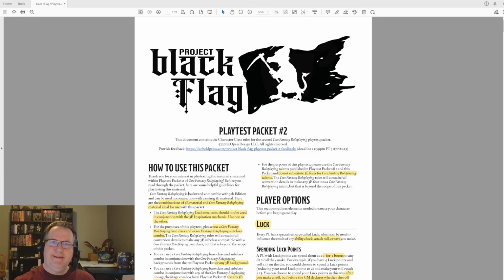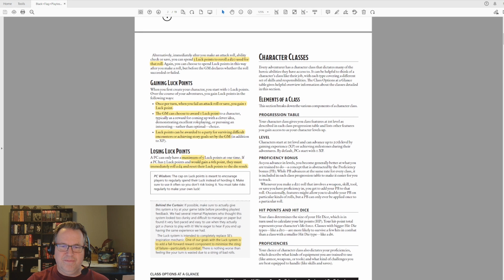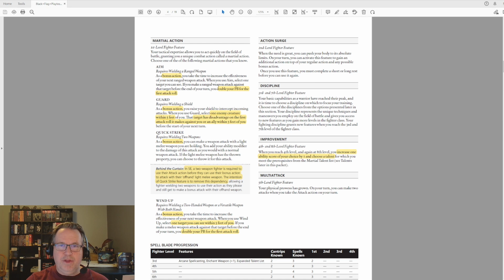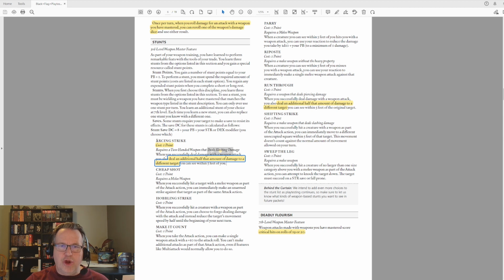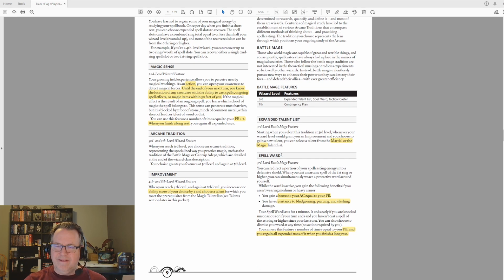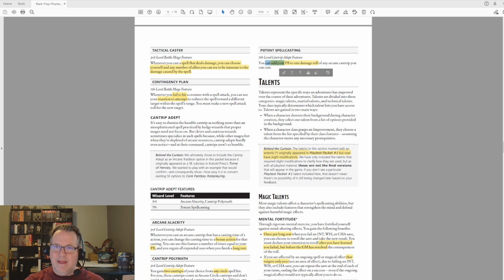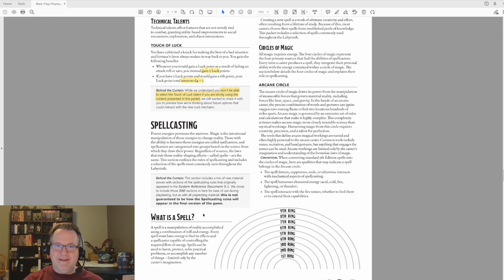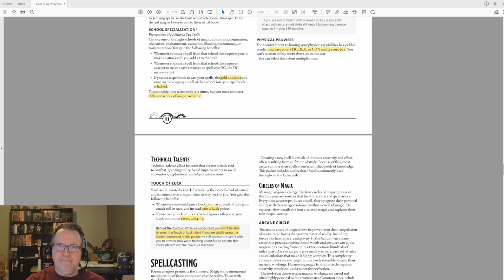Black Flag 2 | Playtest Review | Kobold Press | 5E Compatible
Thumbnail Art from "Man of War" by William O'Brien.